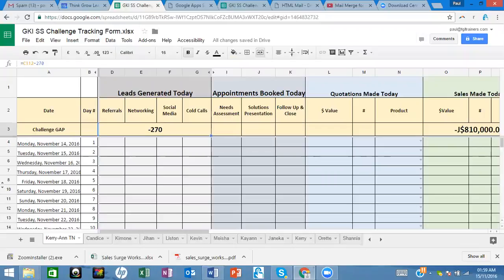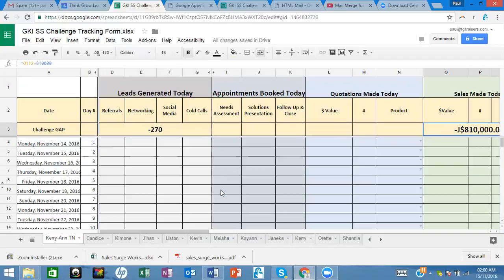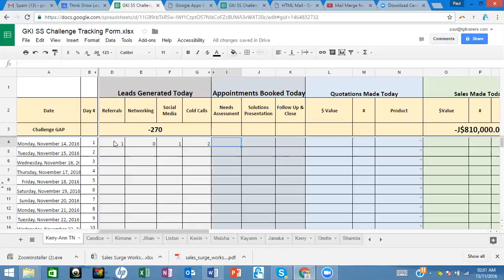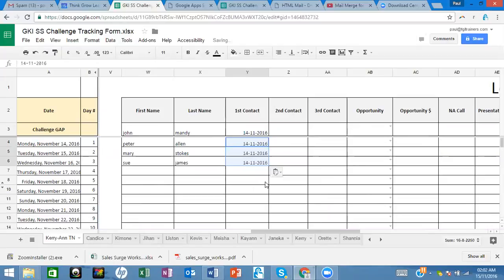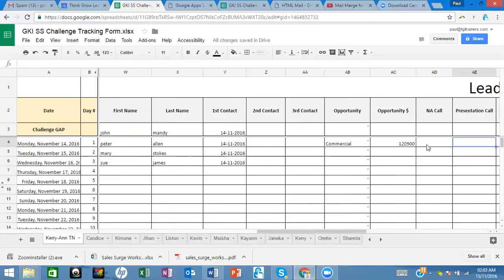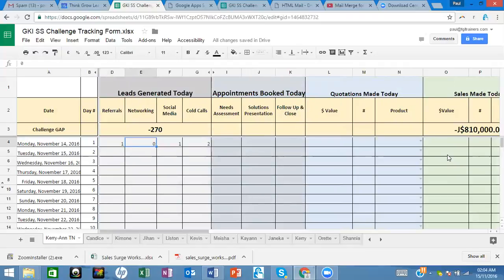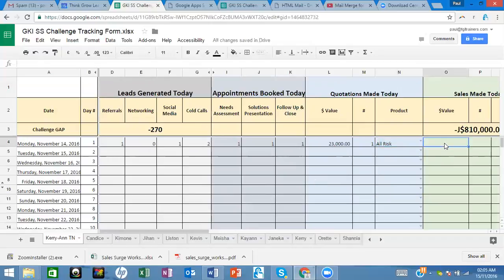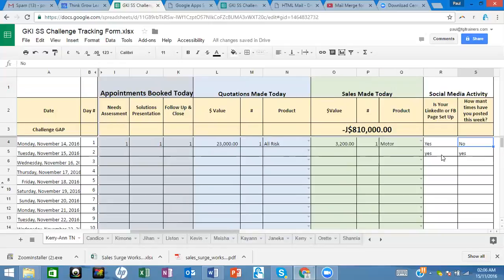GKI 90-Day Sales Surge Challenge Training # 1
This is a brief training with instruction on how to complete the Leads Tracking and management form